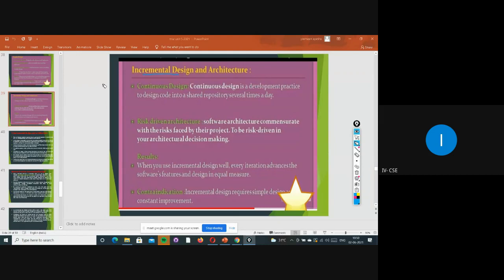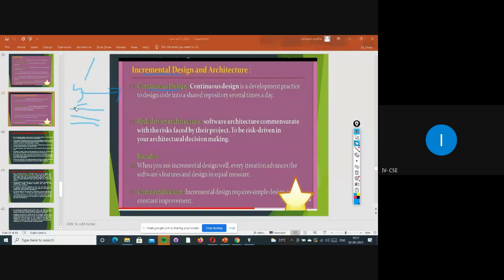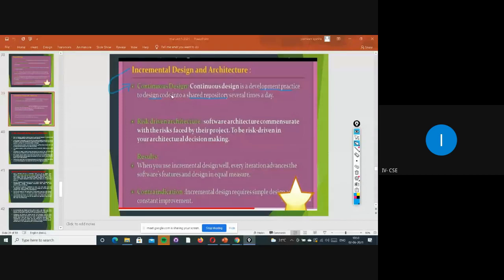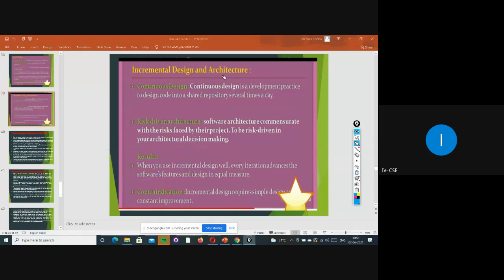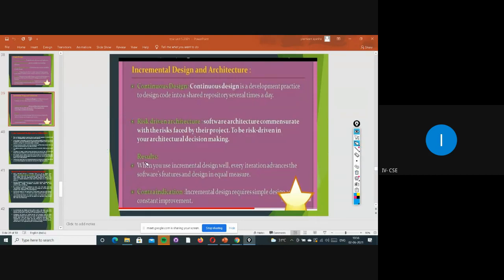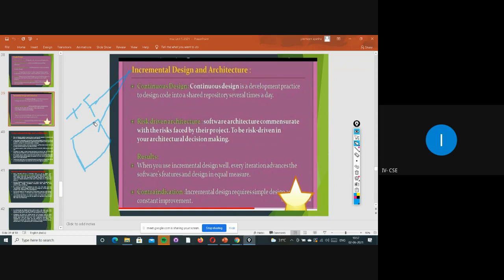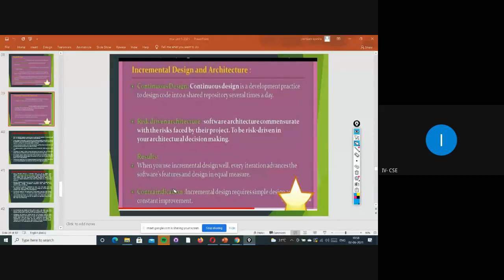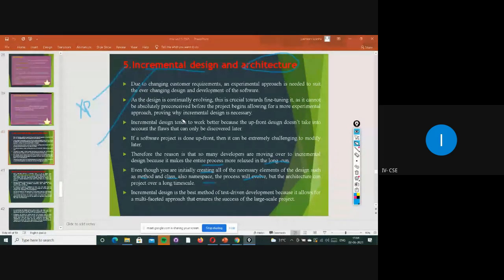MSE UNIT 5 5 INCREMENTAL DESIGN & ARCHITECTURE